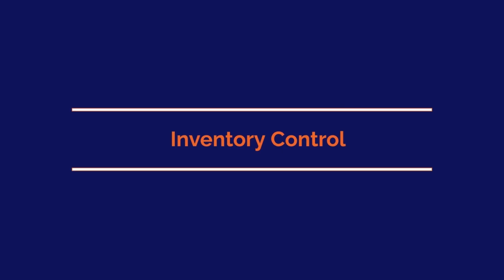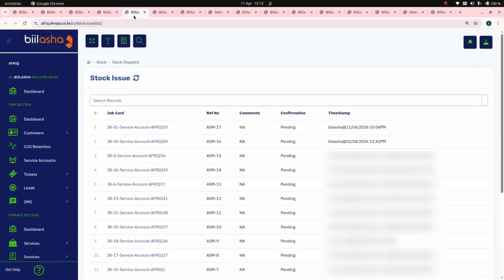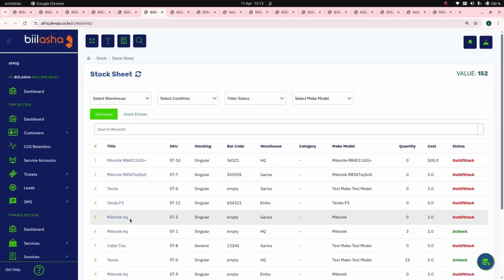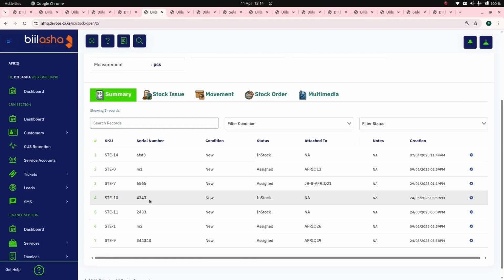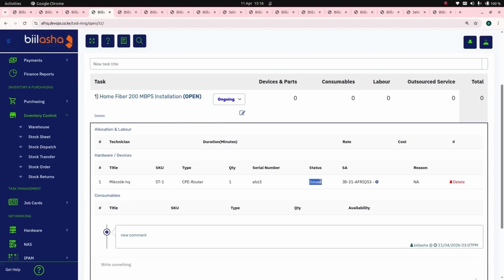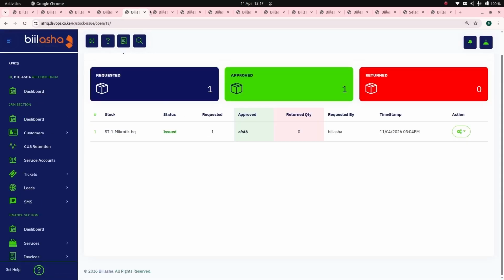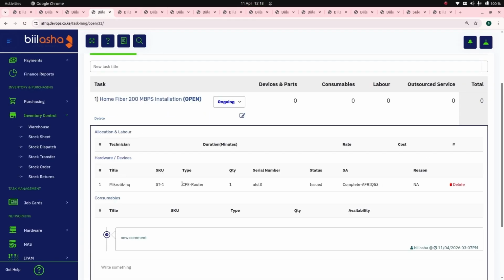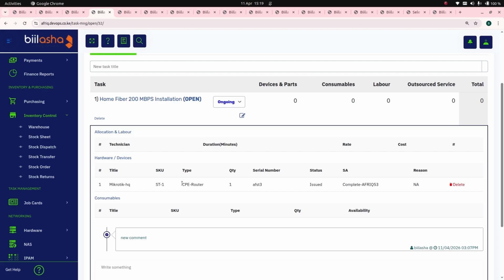Explore Inventory Control